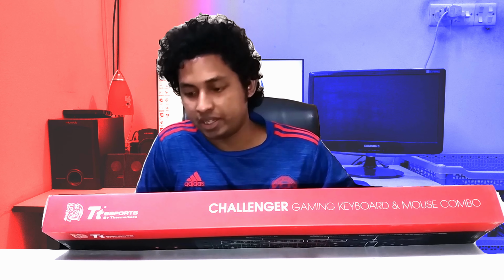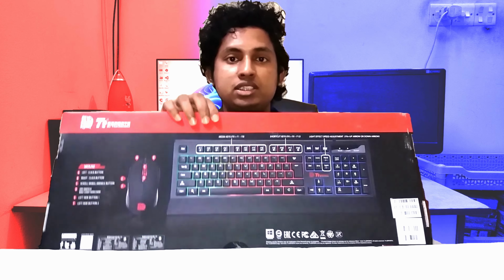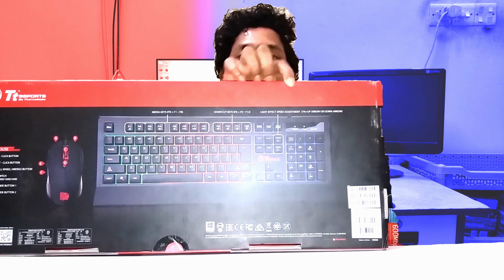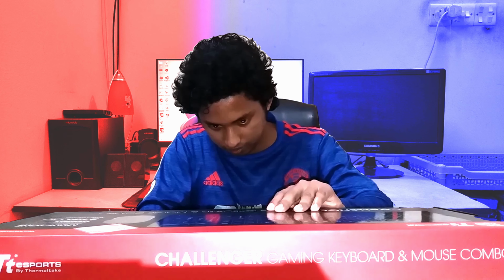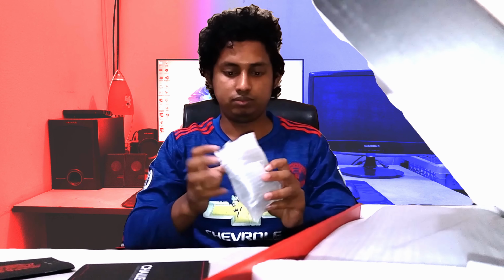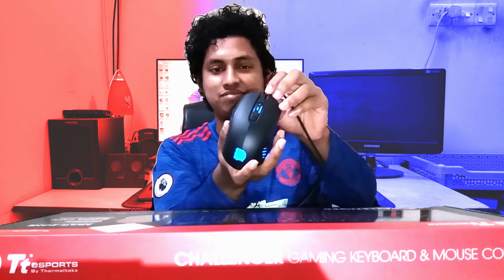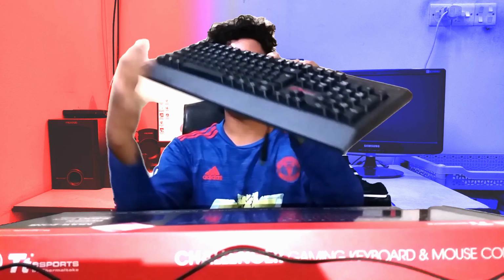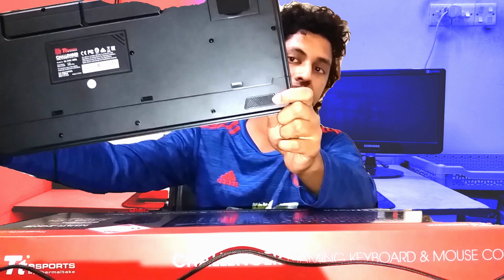The Budget Friendly Mouse and Keyboard Combo [Thermaltake Challenger Combo]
A keyboard and mouse set with lots of functions is the Challenger Combo. A beautiful rainbow-colored backlighting with fixed static and pulse lighting effects is included with the gaming keyboard. The stylish 6-button gaming mouse has a precise and accurate gaming-grade sensor with up to 2400 DPI and gaming-grade switches with a 10-million-click lifespan for long-lasting activities.

Specification
* Brand - Thermaltake
* Model - Thermaltake Challenger Lighting Combo
* Type - Wired Keyboard & Mouse Combo
* Dimensions - Keyboard: 470 x 180 x 33mm, Mouse: 123.4 x 65.4 x 39mm
* Number of Buttons - Keyboard Button: 104. Mouse Button: 6
* Style & Size - Regular Big
* Lighting - Yes
* Max DPI - 2400 DPI
* Tracking Type - Optical

A smooth and accurate optical sensor with sensitivity up to 2400 DPI (Blue 800 DPI / Pink 1200 DPI / Red 1600 DPI / Purple 2400 DPI) and a fixed pulse lighting effect are featured in the Challenger Combo gaming mouse to enhance the gaming experience.